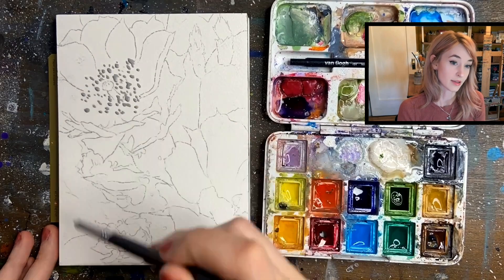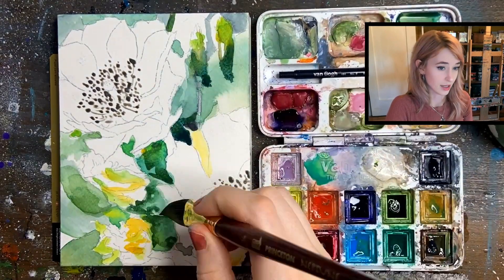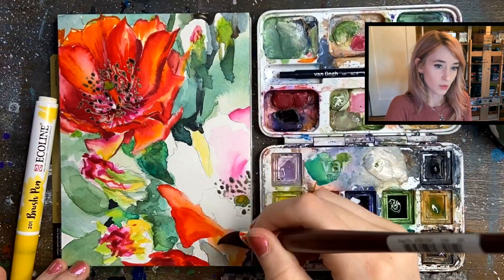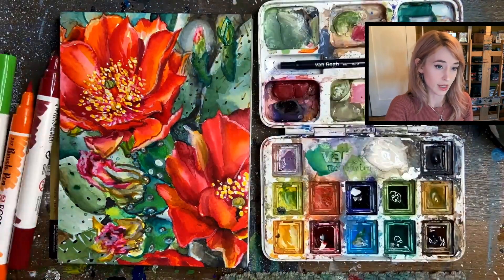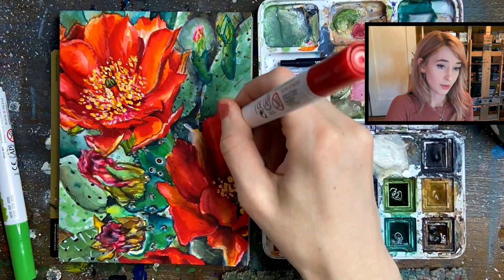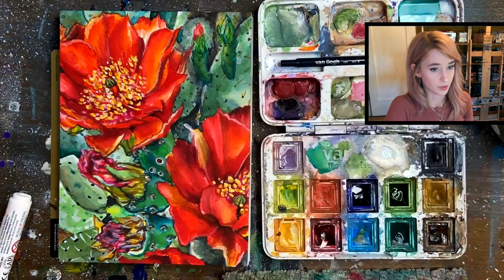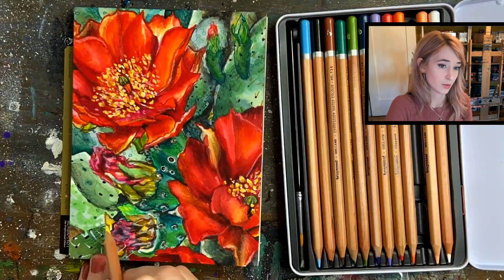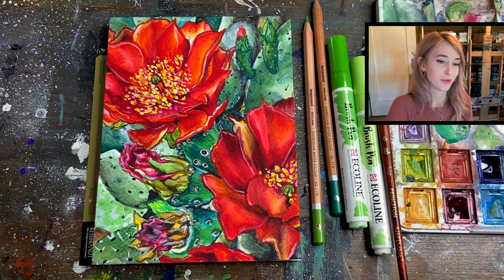Van Gogh Watercolor~ Mixed Media Demo!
In this brief demo, you'll learn how to use watercolor, markers, colored pencils & more to create beautiful blooming flowers on a prickly pear cactus. You'll learn how to use light and shadow to create a realistic look, and how to mix different colors to create a beautiful palette. After watching this tutorial, you'll be ready to paint your own vibrant mixed media prickly pear cactus flowers!

🌵 SUPPLIES: Talens Frisket, Van Gogh Watercolors, Ecoline Watercolor markers, & assorted Bruynzeel Aquarelle colored pencils on a 5x7 Rembrandt watercolor block. Completed using Princeton Neptune brushes.